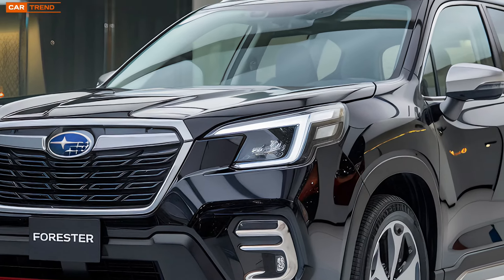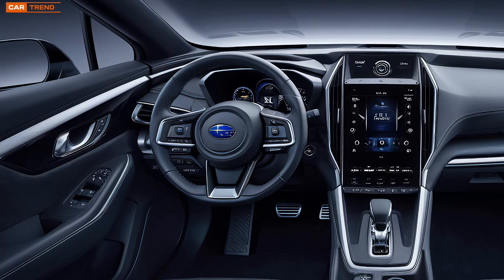2025 Subaru Forester Hybrid Unveiled - A Game-Changer in Eco-Friendly SUVs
2025 Subaru Forester Hybrid Unveiled - A Game-Changer in Eco-Friendly SUVs

The 2025 Subaru Forester Hybrid has officially been unveiled, setting a new benchmark in eco-friendly SUVs. Combining Subaru's renowned off-road capability with cutting-edge hybrid technology, the Forester Hybrid delivers an impressive balance of performance, efficiency, and sustainability. This latest model features an enhanced powertrain that reduces emissions while providing robust power for both urban and rugged terrains. With a sleek design, advanced safety features, and improved fuel economy, the 2025 Forester Hybrid is poised to redefine the hybrid SUV market. Subaru’s commitment to innovation and environmental responsibility is evident, making the Forester Hybrid a true game-changer in the world of eco-friendly vehicles.

Cover Titles:

1. "2025 Subaru Forester Hybrid: A Game-Changer in Eco-Friendly SUVs"
2. "The Future of Hybrid SUVs: 2025 Subaru Forester Hybrid Unveiled"
3. "Revolutionizing Eco-Friendly Driving: The 2025 Subaru Forester Hybrid"